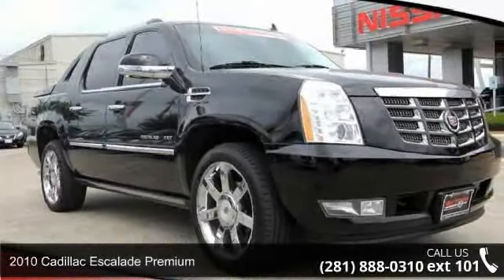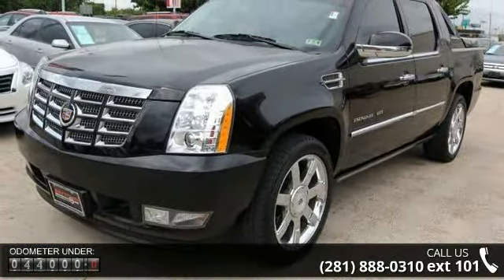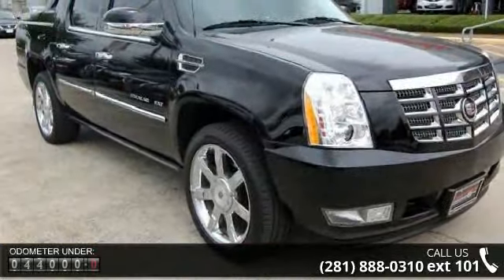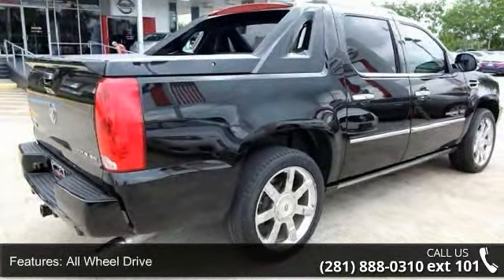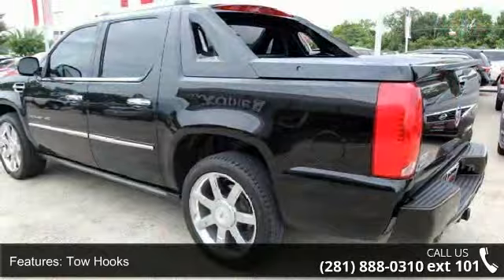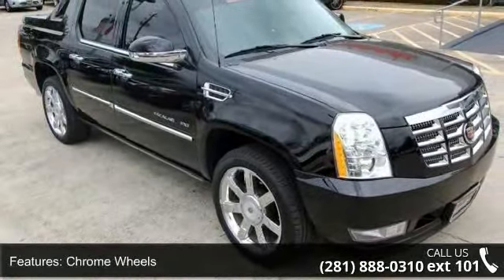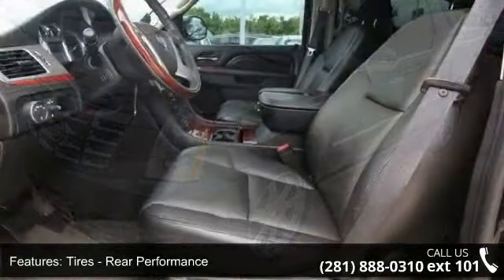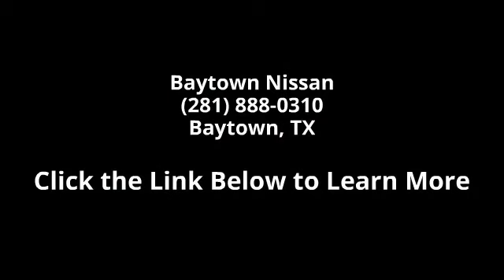2010 Cadillac Escalade EXT Premium - Baytown Nissan - Bay...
**ALL SERVICE RECORDS**, **CLEAN CARFAX**, **LOCAL TRADE IN**, and CLEAN ONE OWNER CARFAX!!. Hurry in! Don't wait another minute! WE FINANCE! This fantastic 2010 Cadillac Escalade EXT is the fully-loaded SUV you have been searching for. This wonderful Cadillac Escalade EXT would look so much better waiting for you in your driveway instead of sitting here idly on our lot. As usual, it's ready...Come and get it! Internet sales prices are subject to change without notice on all subprime and special finance deals. Additional dealer fees may apply.*Price plus options and fees.